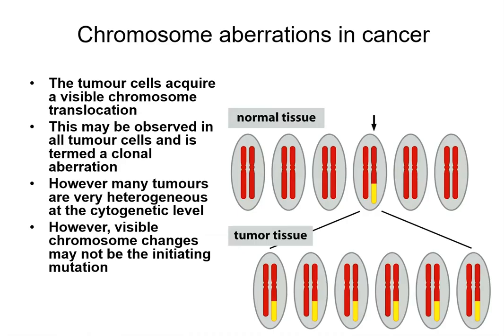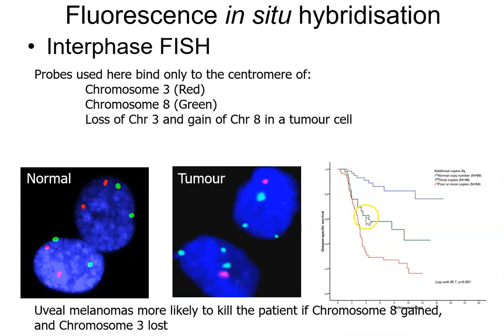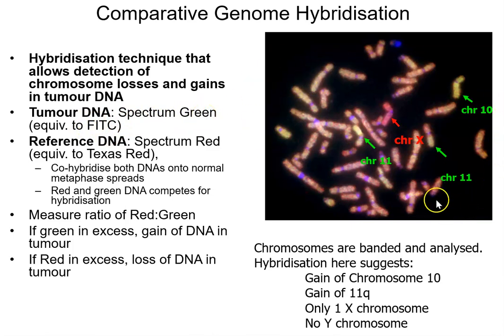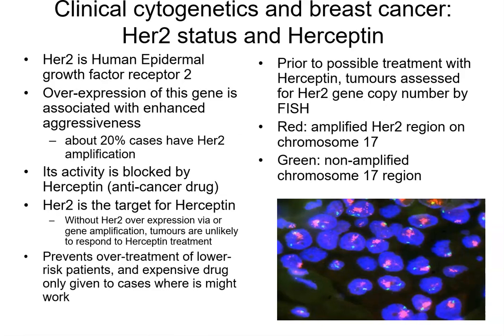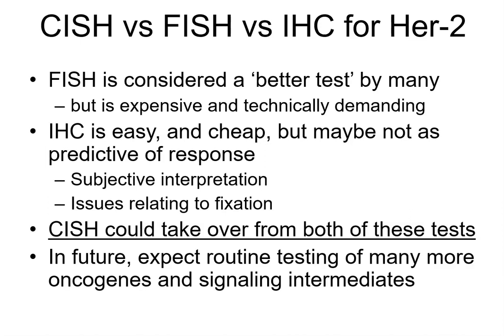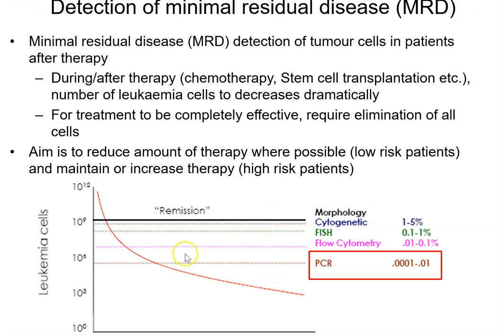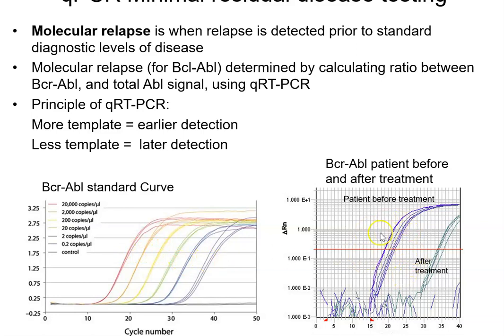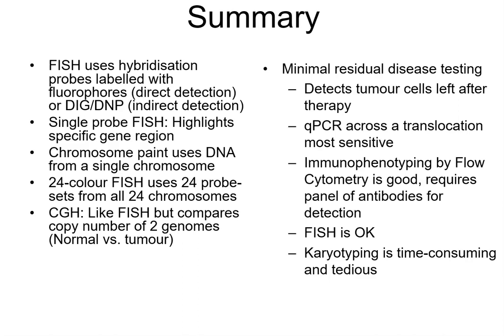Lecture 2 cancer subtyping and MRD testing